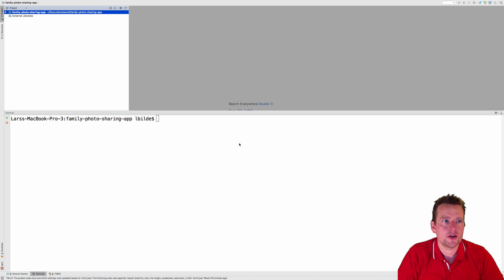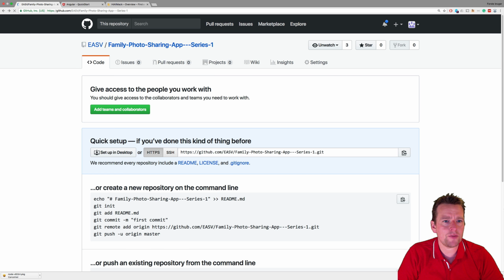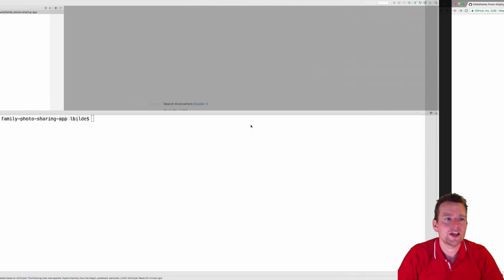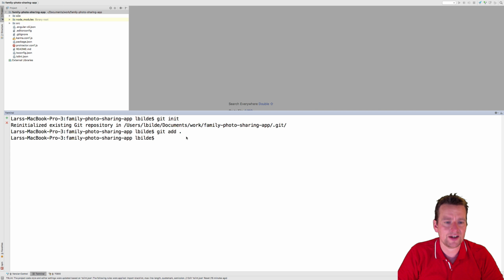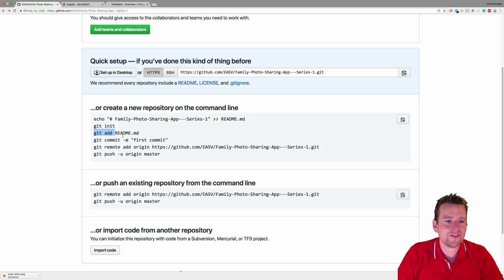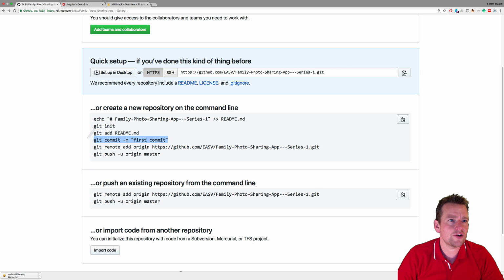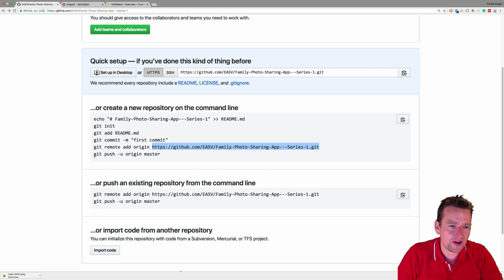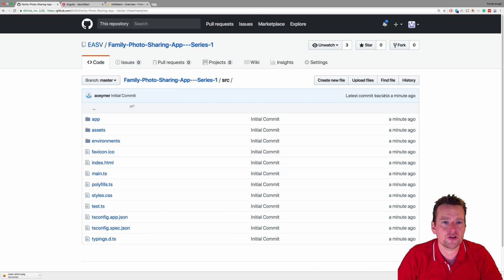The Advanced Photo Sharing App | S1P6 | Open app and share it on Github